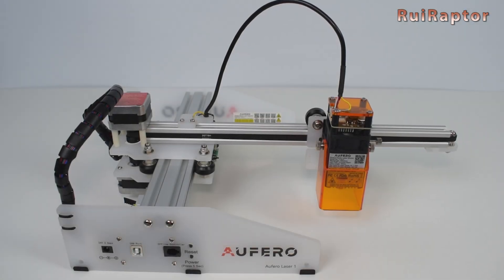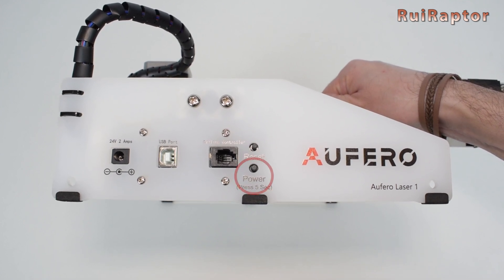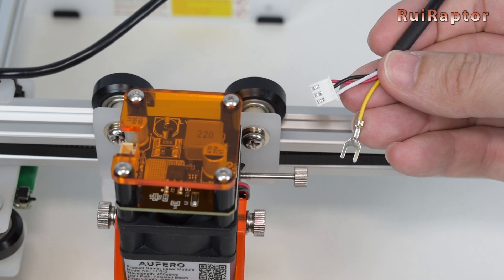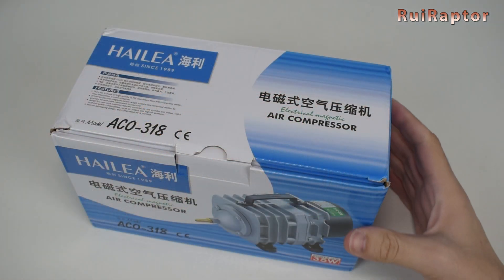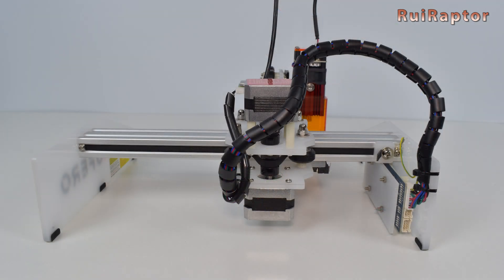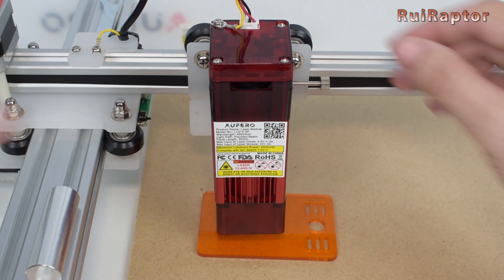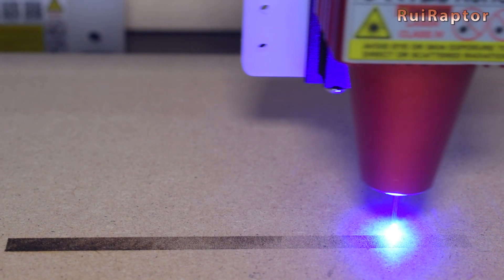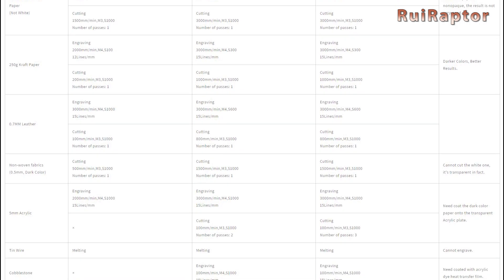AUFERO Laser 1 Engraver/Cutter (3 Laser Modules) - Unboxing, Setup & Tests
Hi guys 🙂

In this video, you can check all the details about the AUFERO Laser 1 engraver, including the differences between the 3 laser modules available.
Here, you can also find the tests done with the 3 laser modules and with different materials.

♦♦♦ You can find this laser engraver here⤵

♦ CUPON for $5 off for all products at ortur.net (except OLM-2 Pro): AUFEROTOP1

♦♦♦ USEFUL LINKS⤵

♦ Artillery Hornet

♦ SKR Mini V2.0:

♦ Tevo/Homers Tornado